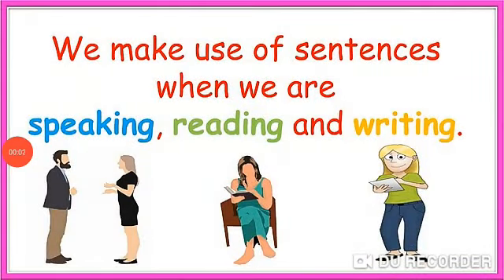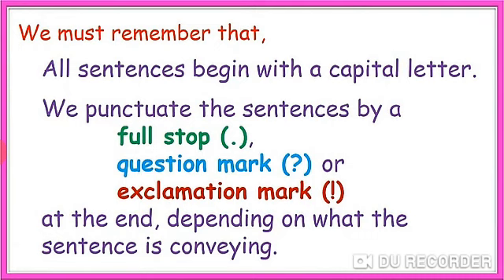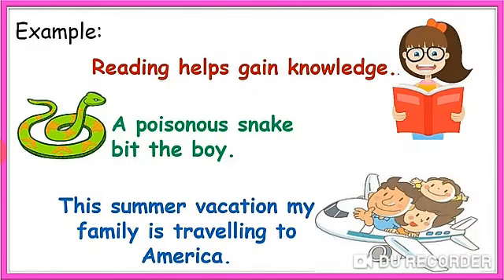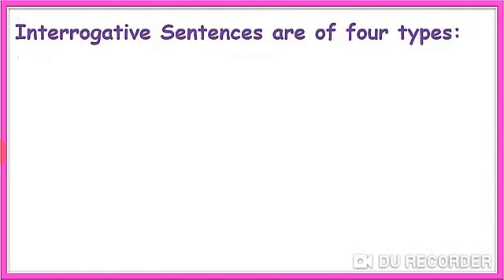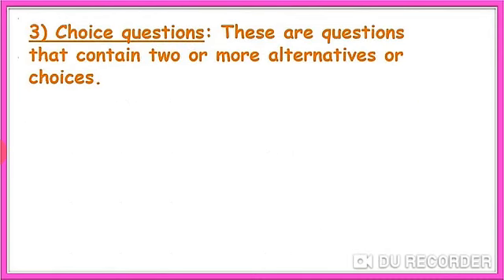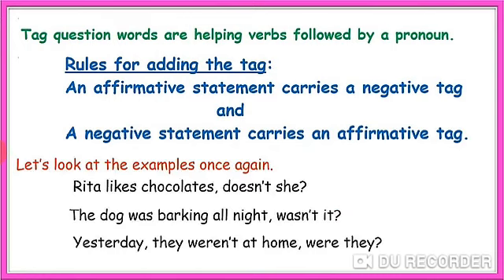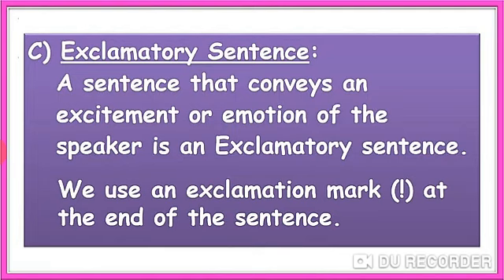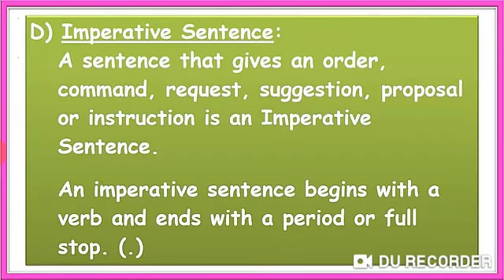class 6 Eng gra ch 1 sentance VID 3+